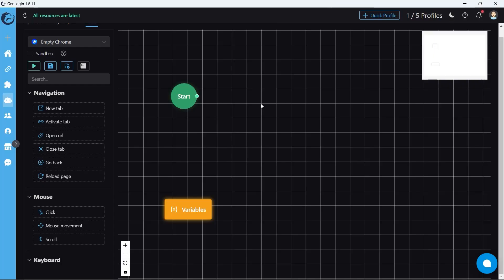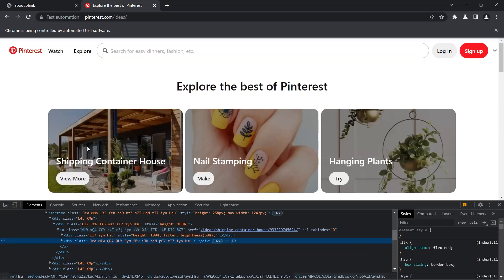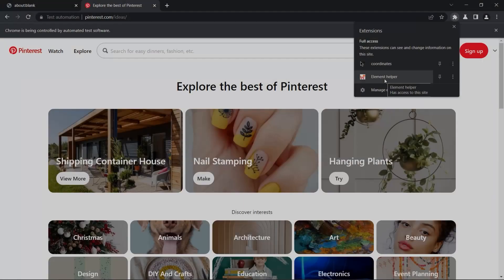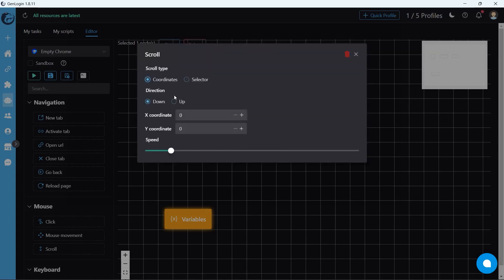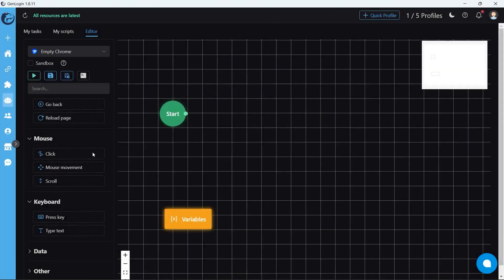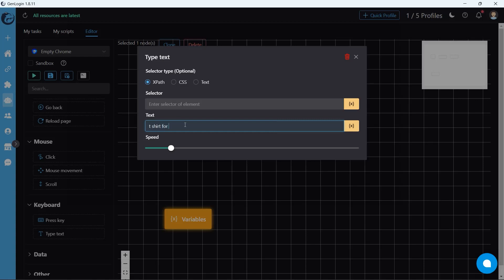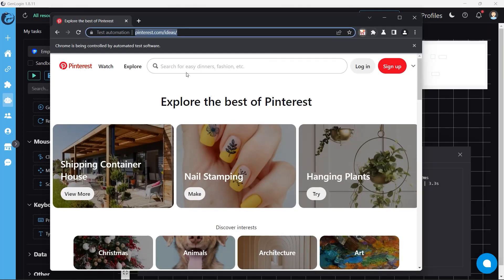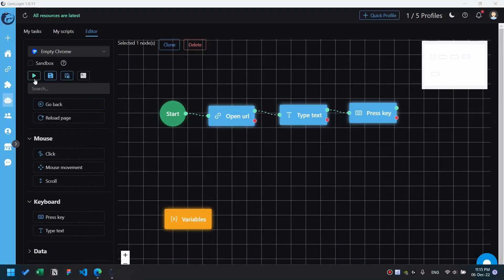Lesson 3: Mouse and Keyboard | GenLogin Automation Academy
GenLogin is a multi-account management antidetect browser with automation for platforms like Facebook, Ebay, Amazon, and Etsy, that operates under anonymous profiles, replacing virtual machines and VPS. Additionally, GenLogin is a tool that allows you to write automation applications simply by dragging and dropping. The GenLogin ecosystem makes it easier to work with ecommerce and social media platforms with the help of GenMarket, GenUpload, etc., which quickly automates work.

Timestamps
0:00 Intro
0:21 Mouse
3:08 Keyboard
5:10 Outro